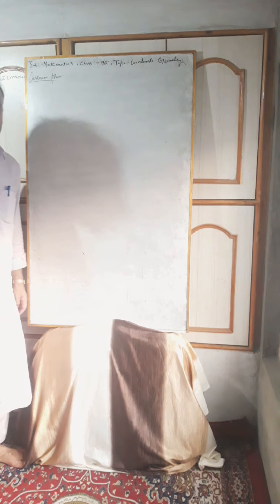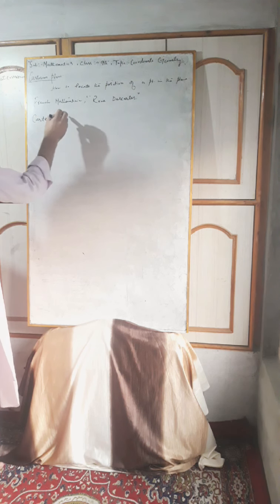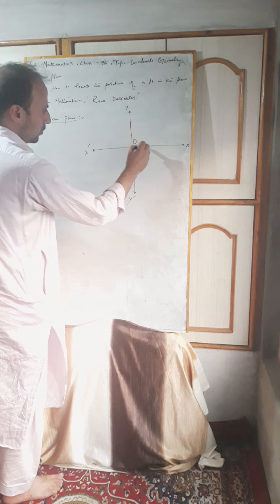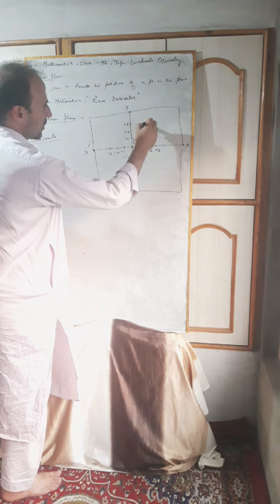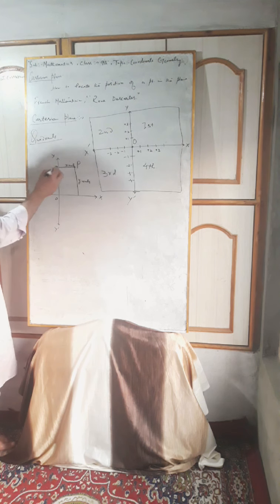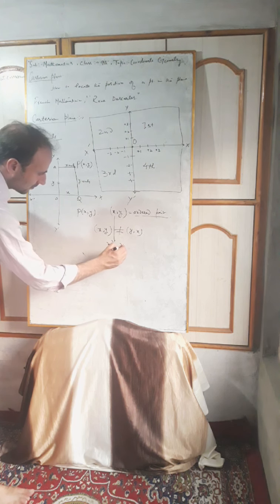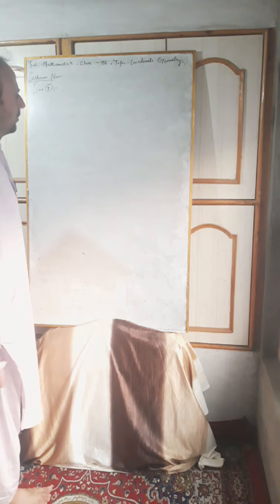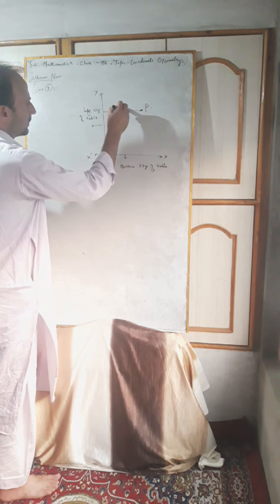Sub:Maths, class:9th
Q.no.1(Ex.5.1)Coordinate geometry